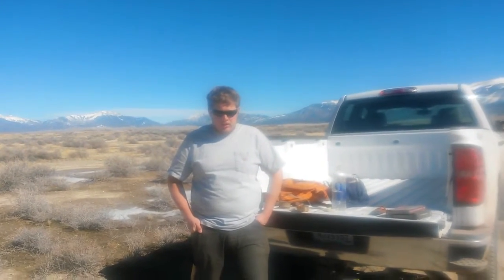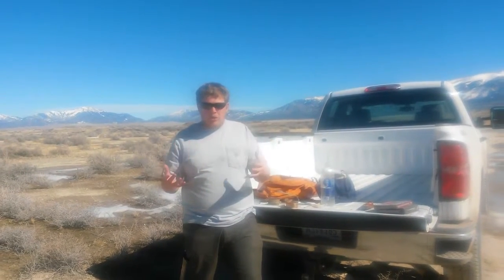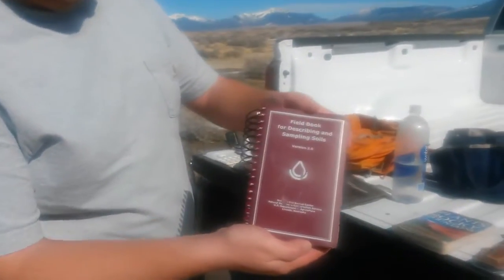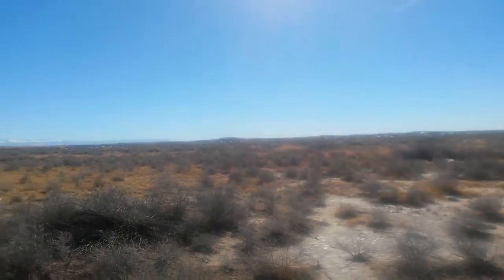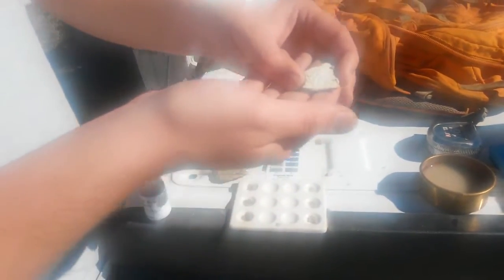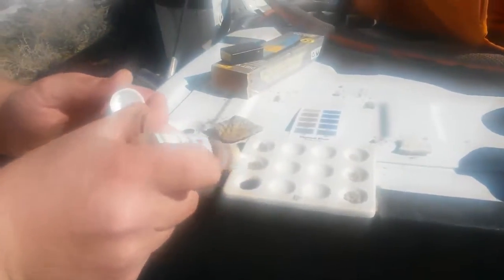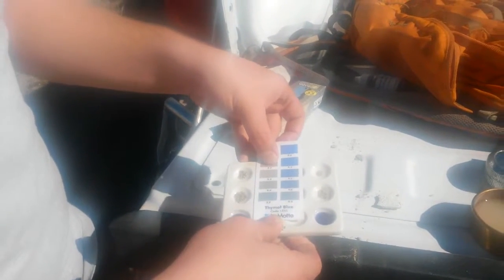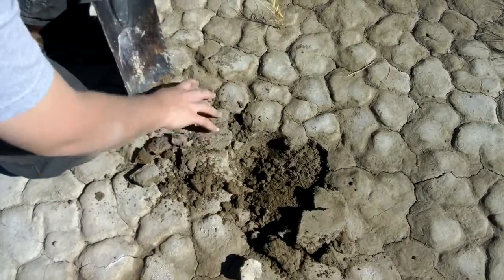Careers in Soil Science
Career Profile created by Western State Colorado University Students